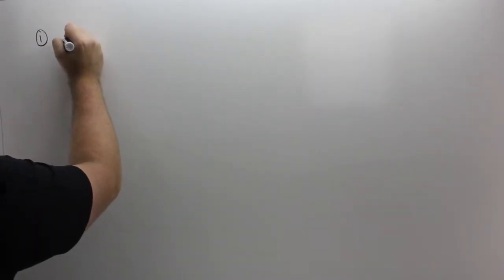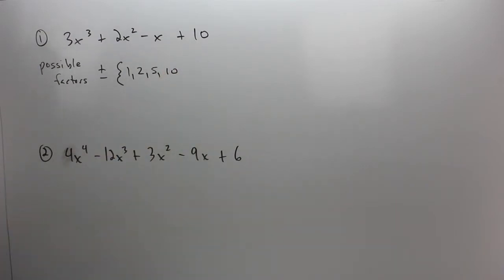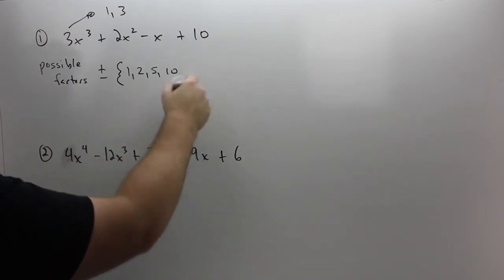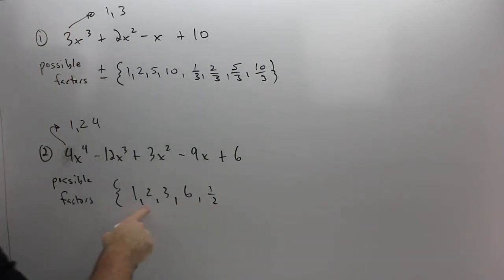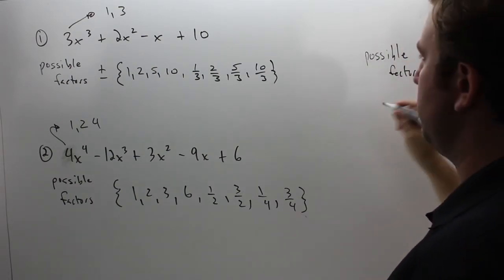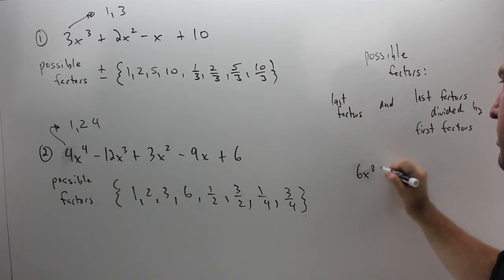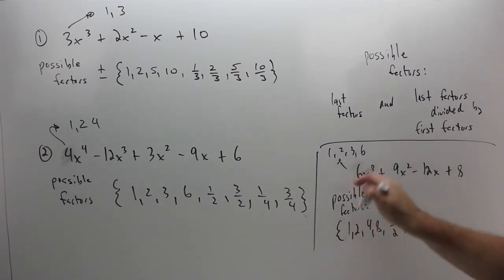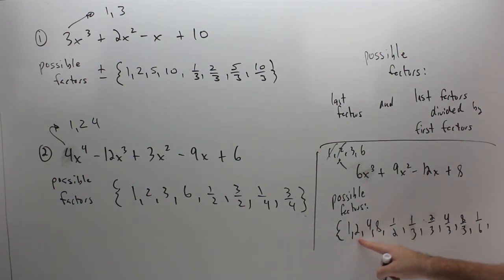How to Find Your Possible Factors When Factoring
How to find your possible factors when factoring a polynomial and the leading coefficient is not 1.